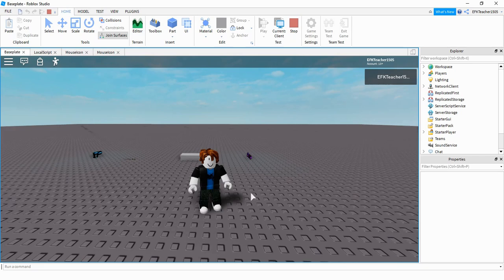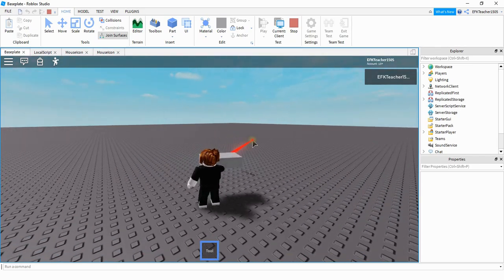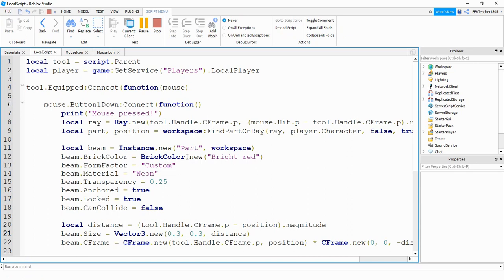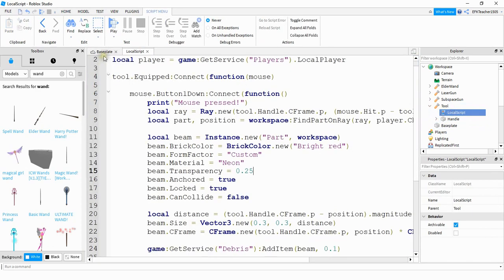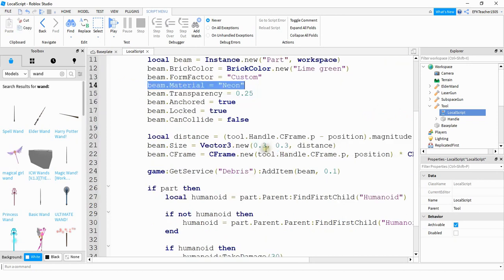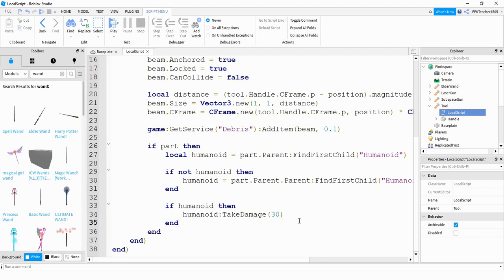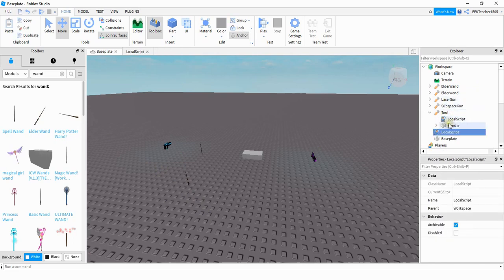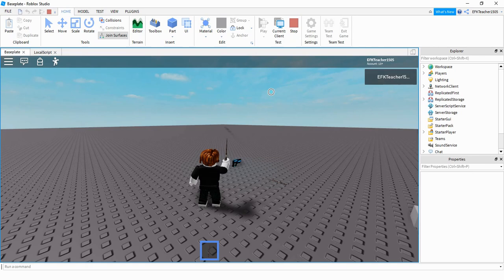Roblox Studio Tutorial: How to Make a Ray Gun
In this video I show you how you can use a script found on the Roblox developer website to create your own custom weapons in Roblox Studio! I do not claim credit for this script, but rather show you how to set it up and modify it.